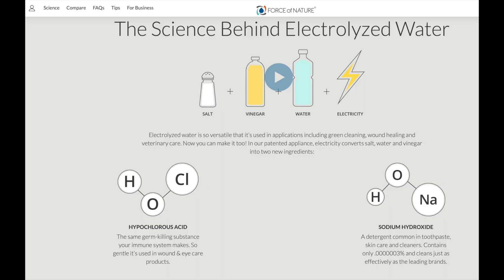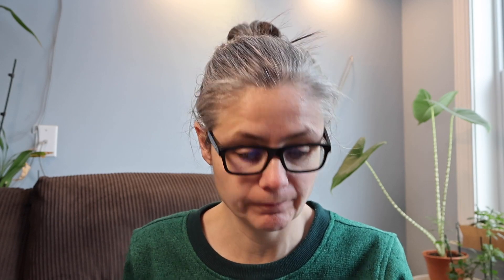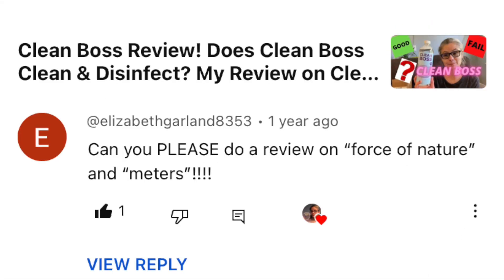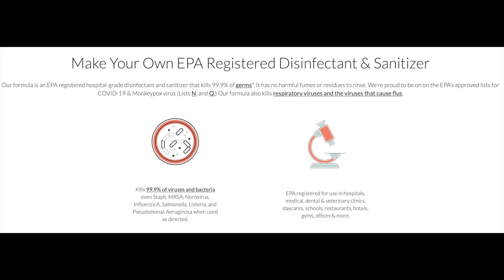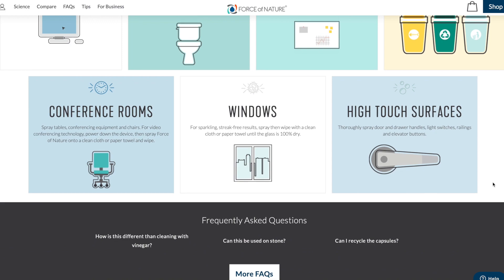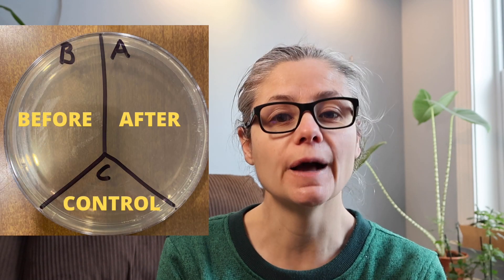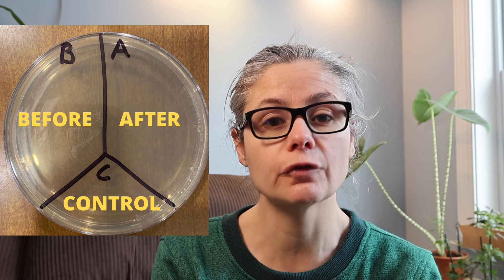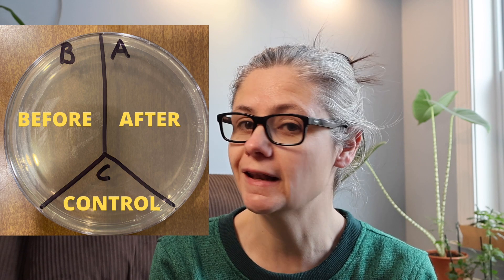Does Force of Nature (Hypochlorous Acid) Remove Bacteria from My Home? - VIEWER REQUEST!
In this video I test Force of Nature Cleaner to see how well it removes bacteria from my home. I test products in my home to see if their claims match my real world results!

***SUPPORT ME!***
Leave a YouTube Super Thanks!
~~~SHOUTOUT TIME!!~~~
~Thank you for buying me some coffee~
Witfilda!
TJ!
Vyviane!
Kayla!
Mary!
C Leonard!
Ryan!
~Thank you for the YouTube Super Thanks~
CDGMR1!

Mail:
Linda Strickland
10 State Rd #246